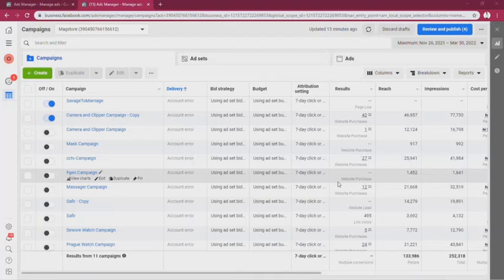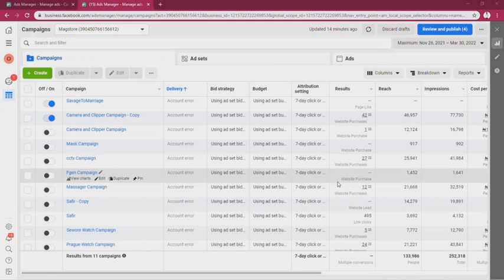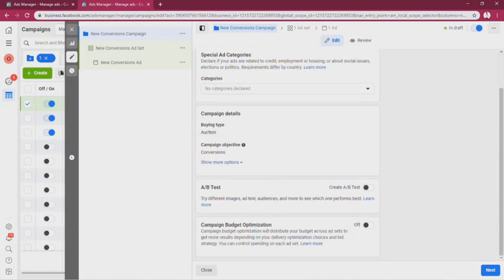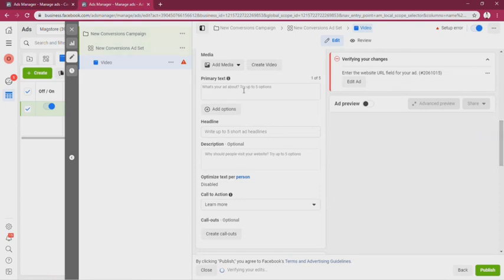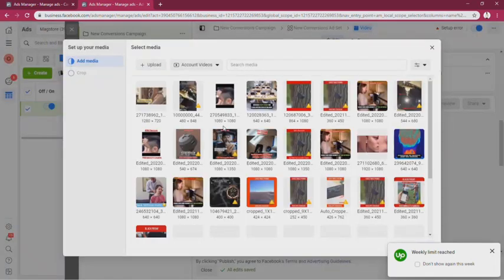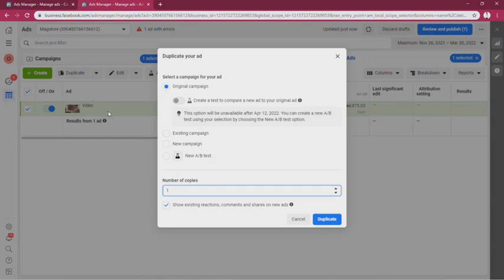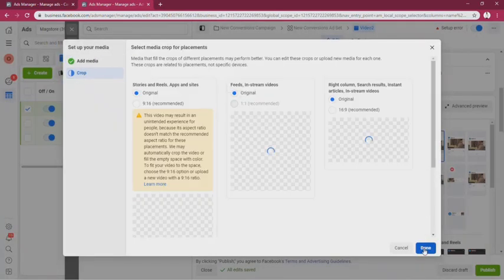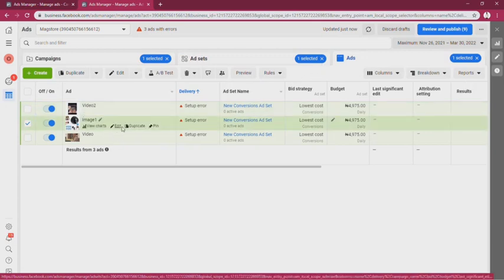2022 Lesson: How to add many ads in one adset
Hi and welcome to this video, and I will explaining why it's important to make use of multiple ads in one asset and why you should start applying it.

It will help you get better results and allow your audience to function properly.